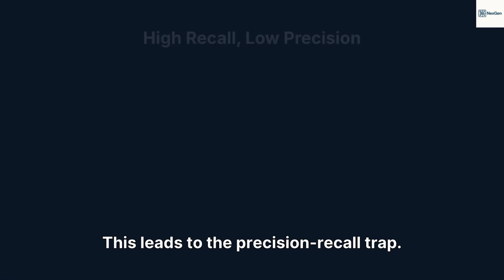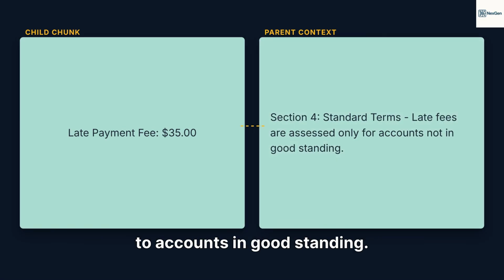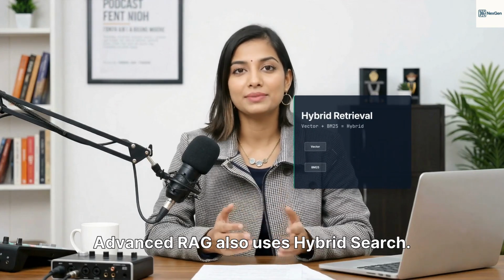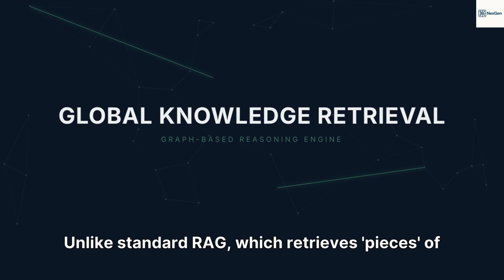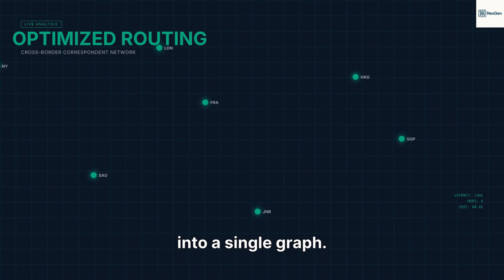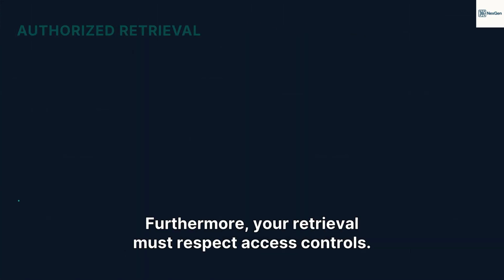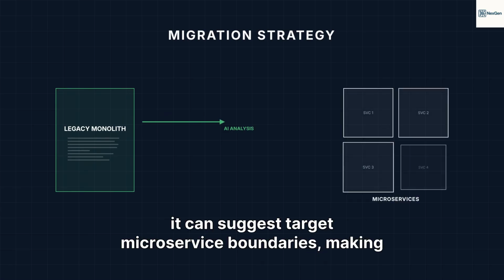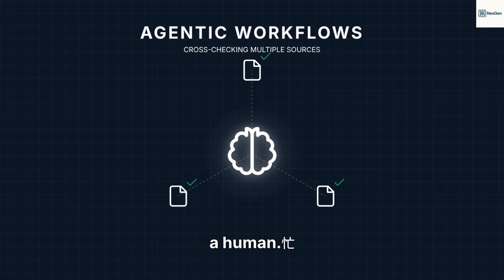Types of RAG Implementation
📖 In today’s enterprise AI landscape, Retrieval‑Augmented Generation (RAG) is more than a buzzword - it’s the backbone of production‑ready systems. But not all RAG pipelines are created equal.
🔹 Naive RAG The basic document‑to‑vector pipeline looks simple: chunk text, embed, and retrieve. But in complex enterprise environments, this approach often fails. Why? Because naive RAG struggles with context fragmentation, hallucinations, and poor relevance when scaling across millions of documents.
🔹 Advanced RAG Modern architects use parent‑child chunking and intelligent reranking to achieve precise retrieval. This ensures that context is preserved, queries return the most relevant passages, and models generate answers that align with enterprise truth. Advanced RAG is the difference between “good enough” and “production‑grade.”
🔹 GraphRAG The cutting edge of RAG transforms unstructured data into interconnected knowledge graphs. GraphRAG enables deep reasoning by linking entities, relationships, and hierarchies. Instead of isolated chunks, your model navigates a web of meaning — perfect for financial services, compliance, and mission‑critical systems.

🎯 Why This Matters for Developers & Architects
For senior developers and future architects, your retrieval strategy dictates your model’s truth. A weak pipeline means hallucinations, compliance risks, and broken trust. A strong pipeline means resilient, explainable, and scalable AI systems.
This video will show you how to design a RAG pipeline that handles the architectural gravity of enterprise scale — moving beyond naive implementations to advanced and graph‑based strategies.